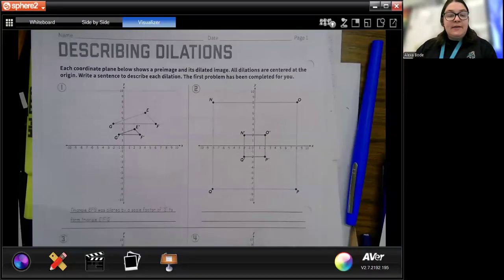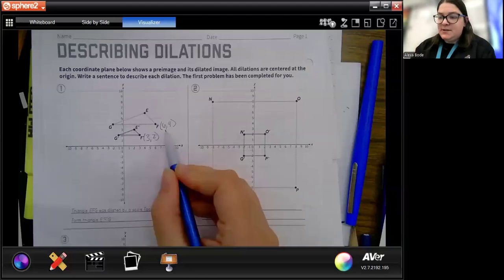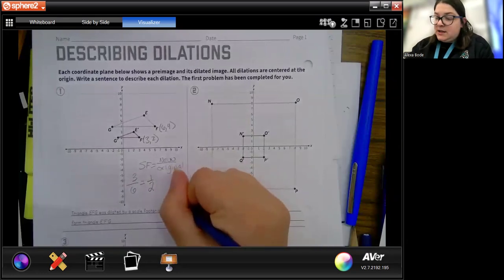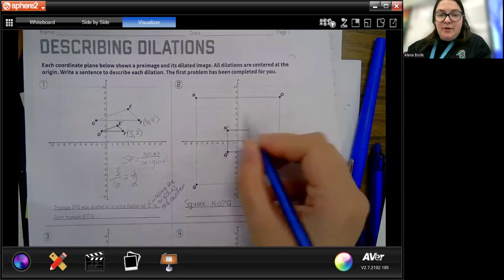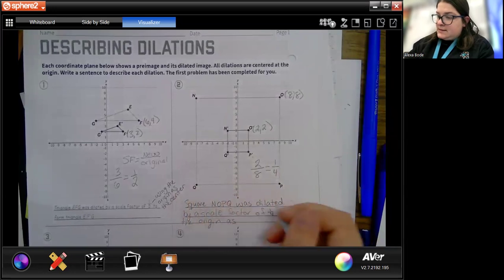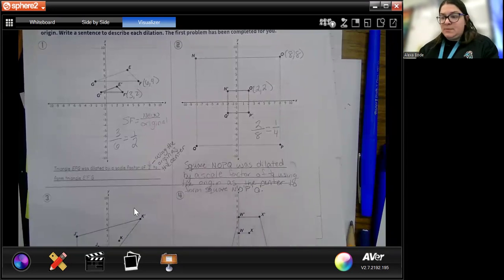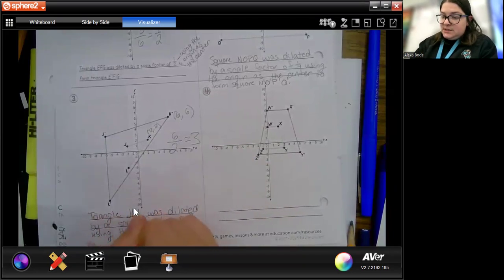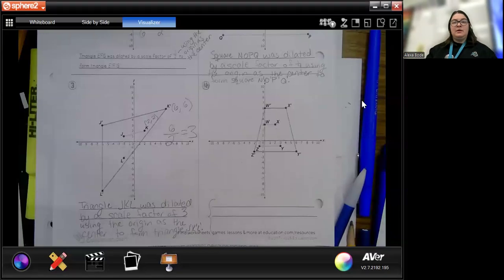Unit 2 Lesson 11 (Describing Dilations Review)